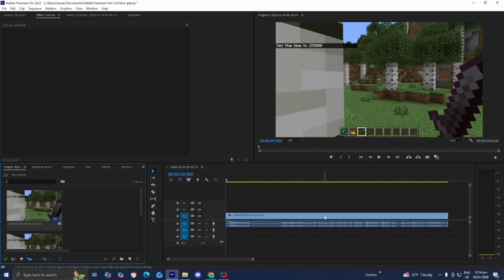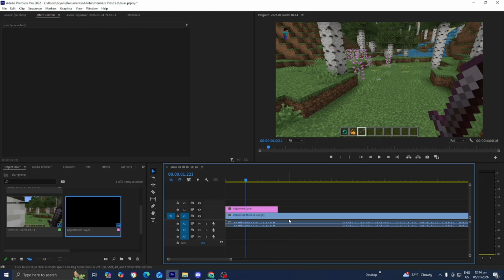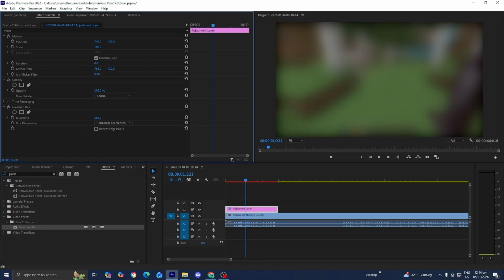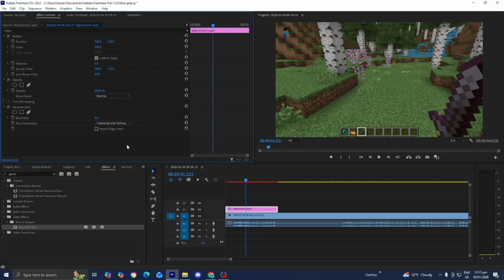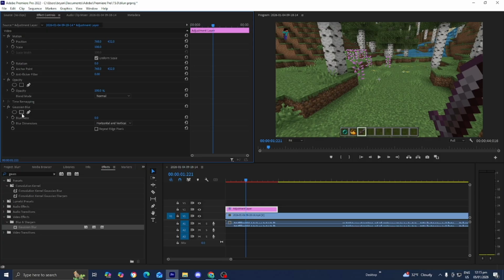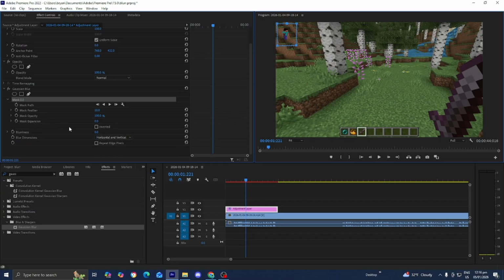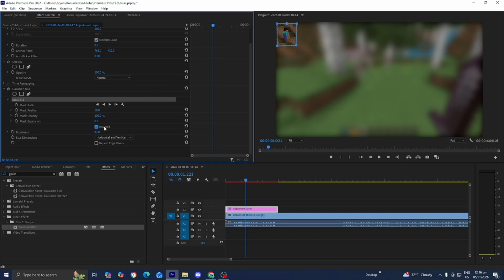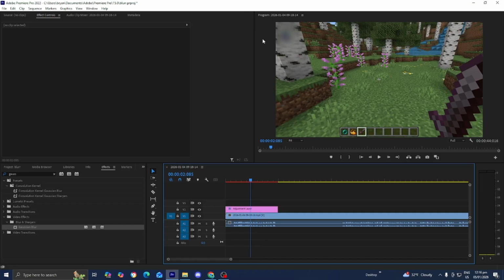How To Add Blur Effect On Adobe Premiere Pro! - Tutorial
In this video, I show you how to add a blur effect in Adobe Premiere Pro step by step. This premiere pro tutorial is perfect if you want to learn blur effect premiere pro and other adobe premiere pro tutorials. You'll learn how to use premiere pro ajustment layers to create custom blur effects, making this a useful addition to your video editing skills. This is one of many editing tutorials to help you improve your craft.